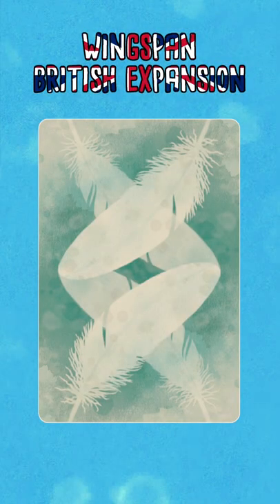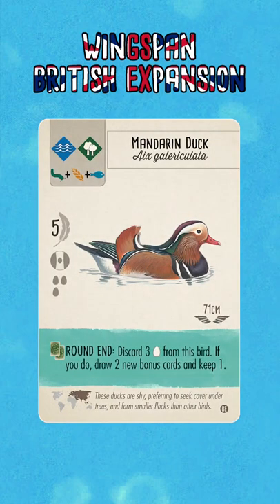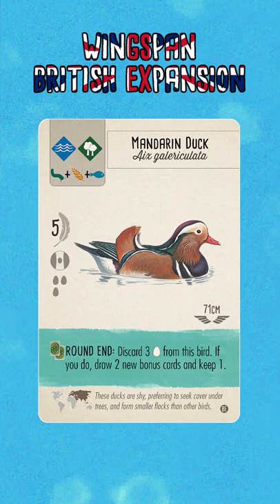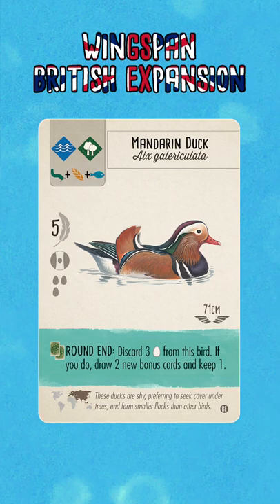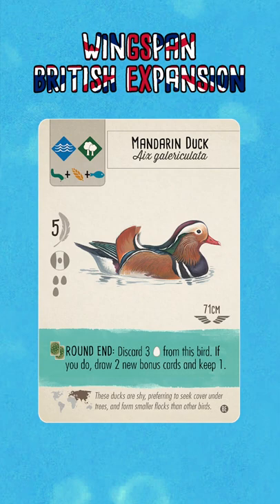Wingspan British Expansion | Ep. 27 - Mandarin Duck